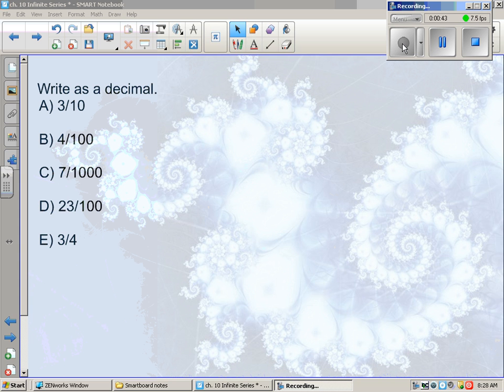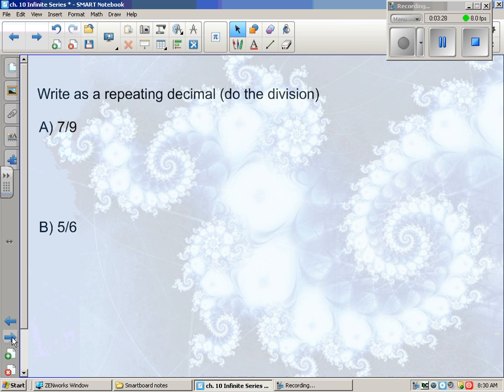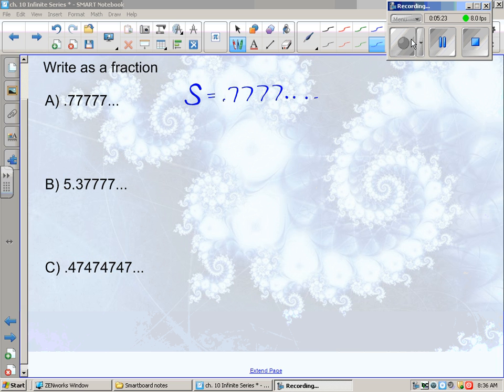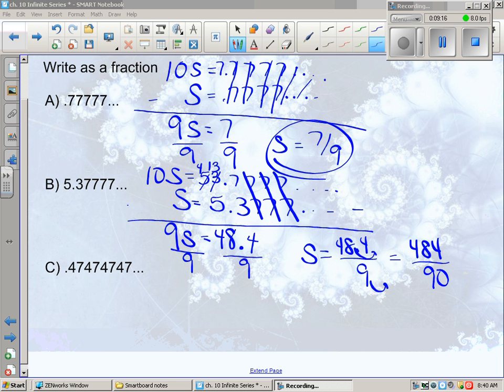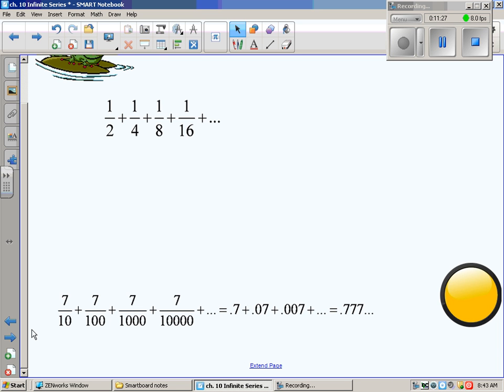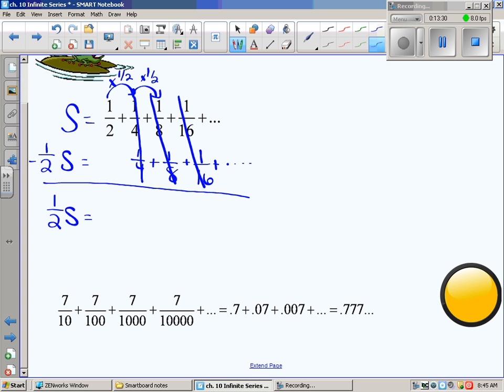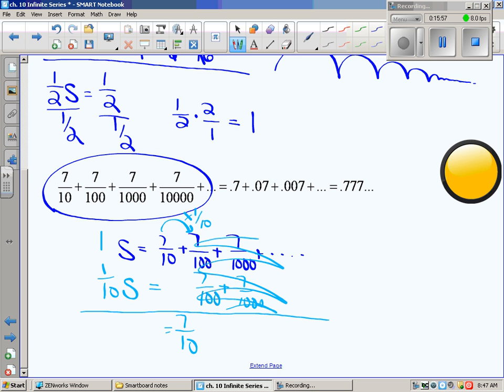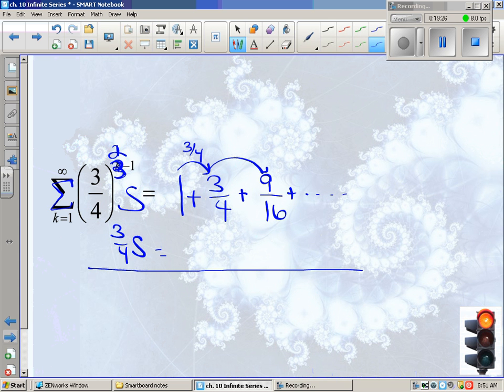PC 10 1 Intro to Series class 1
If you missed the first class in chapter 10 then you will want to watch this video. This video works with the foundational concepts that you will need in order to be successful for the rest of the chapter.